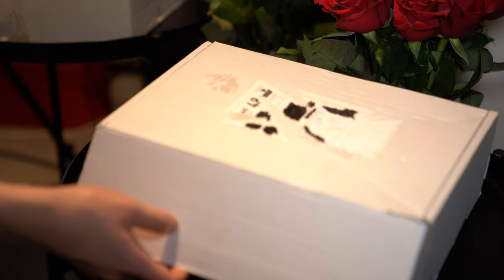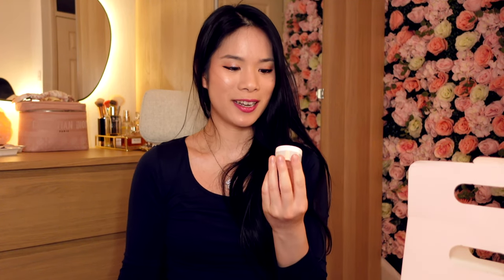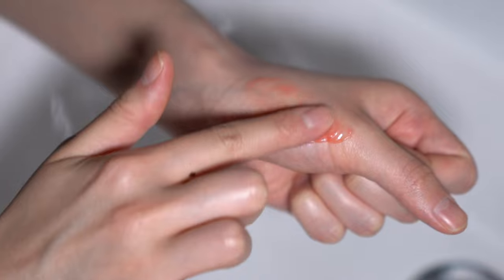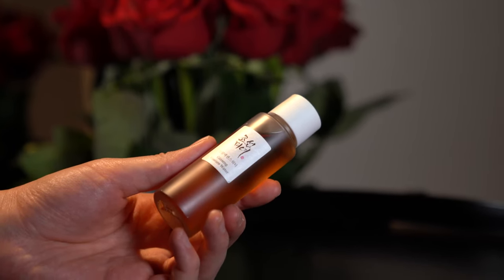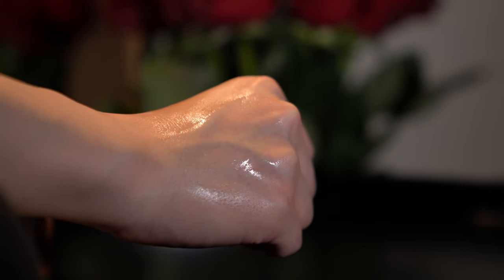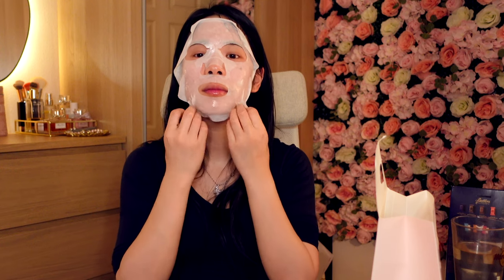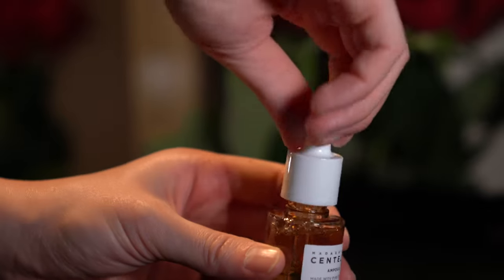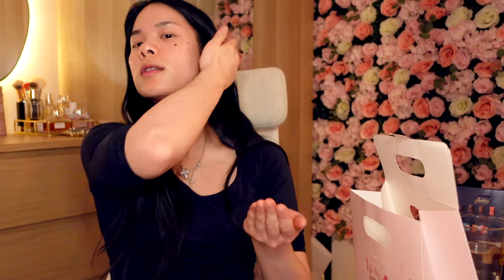Hau Chic | Sharing My Skin Story with Glamtouch UK Vero Amore Skincare - How to cure acne prone skin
Here I show you my skin story with Glamtouch UK where I share how I battled acne and my tips on how to cure acne! I am using skincare from the Vero Amore gift set with some really nice gentle products to really soothe and strengthen your skin barrier. I share my story when I battled acne, my mental and skincare journey and now I am on my path to healing my acne scars post acne phase.

Every skin story is unique. No matter the skin type, we all face challenging journey in maintaining overall skin health. Has K-Beauty helped you to improve your skin? Be part of the ''Share Your Skin Story'' campaign with us by sending us your skin story or K-Beauty journey, and motivate others to take care of their skin.

Share your skin story with us, to stand a chance to be one of the 5 winners with the best stories to receive a K-Beauty self-care gift set (worth £100).

How to share your story:
*If you're open to sharing your skin story with us, upload a photo of yourself and share your story below. Or share your K-Beauty experience or skin story to Instagram, TikTok or Facebook, using hashtag skinstorywithglamtouch. Don't forget to tag and mention us too.

Products mentioned

Music